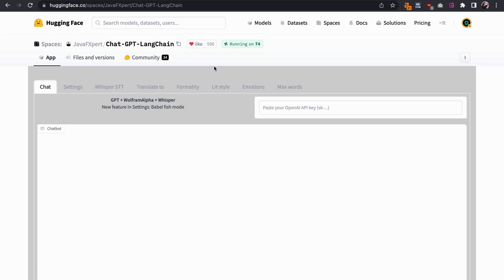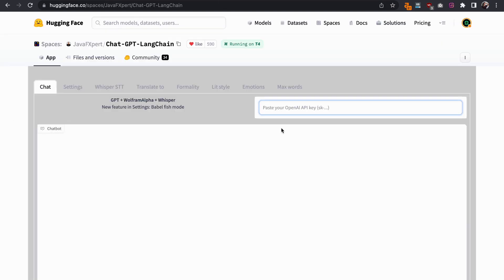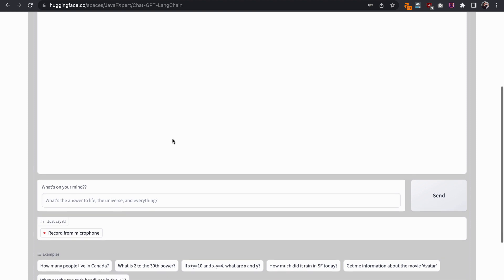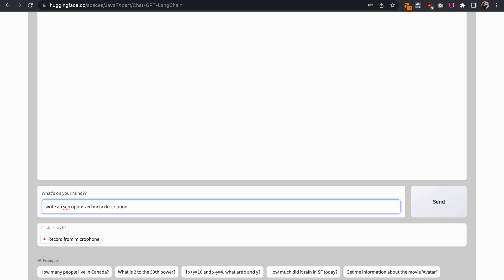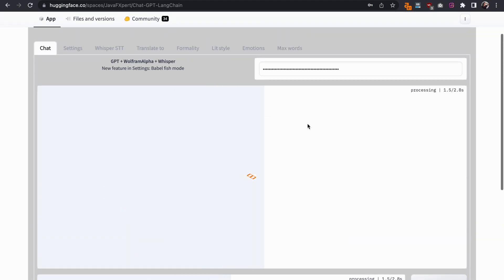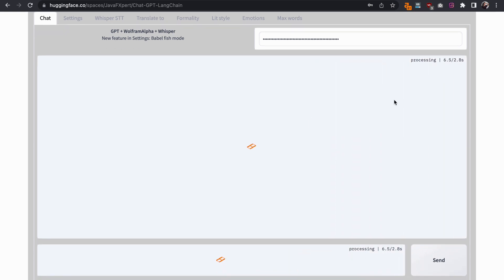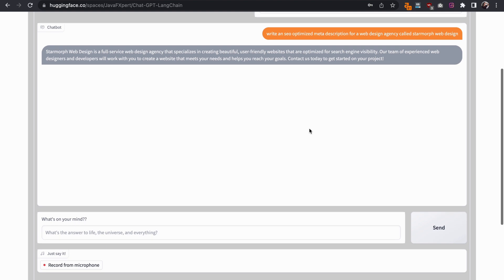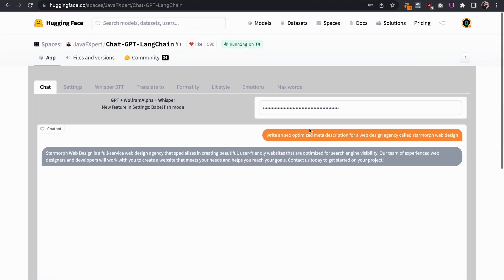ChatGPT Alternative | LangChain, Whisper, Wolfram Alpha Chatbot on HuggingFace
Use this tool when ChatGPT is down to still have access to GPT-3 responses. Plus this model integrates Whisper speech recognition AI, and is also integrated with Wolfram Alpha. There are also lots of output settings that can be configured to give you a response you are looking for. Enjoy!